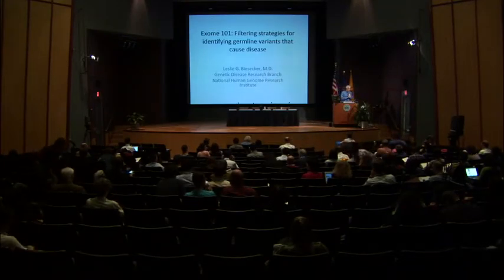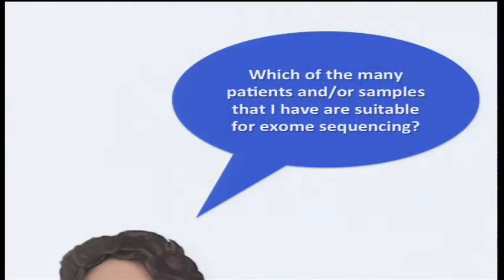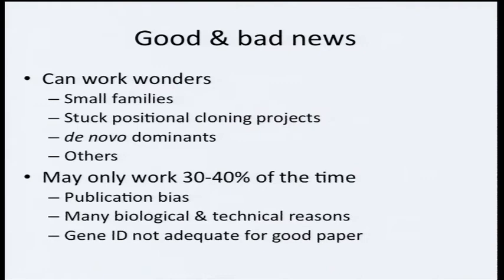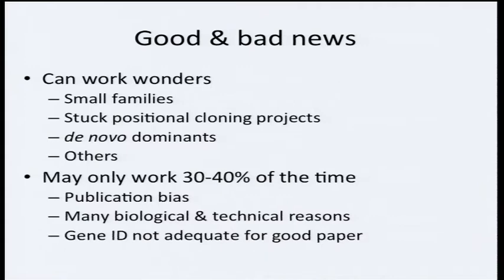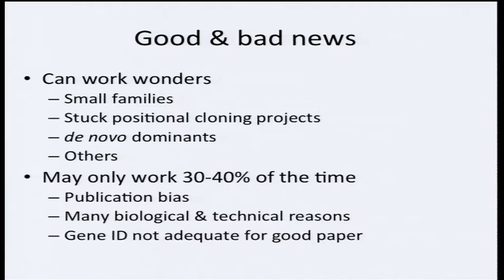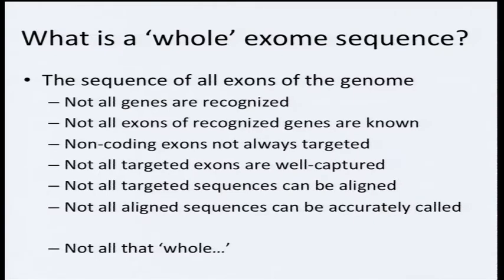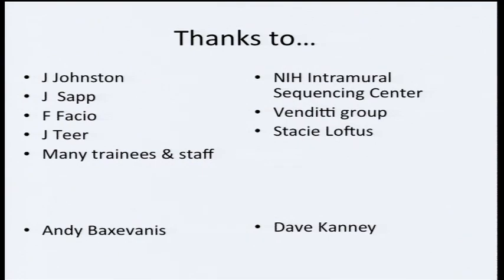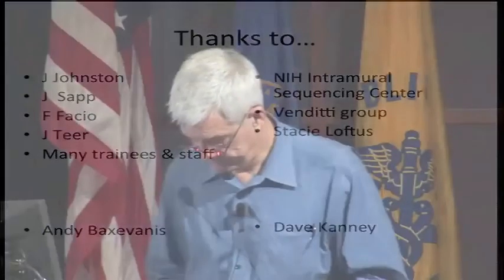Filtering Strategies for Identifying Germline Variants that Cause Disease - Leslie Biesecker